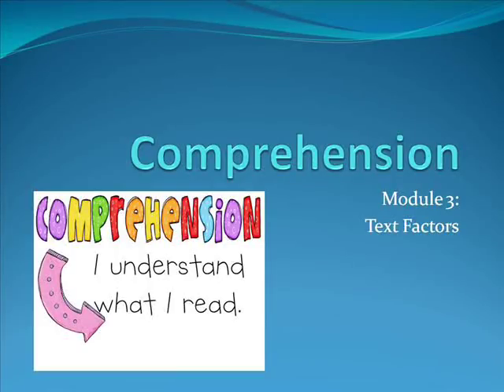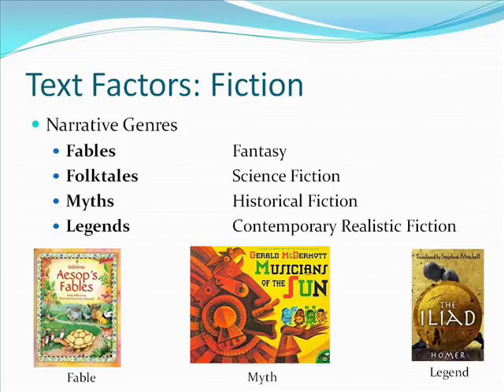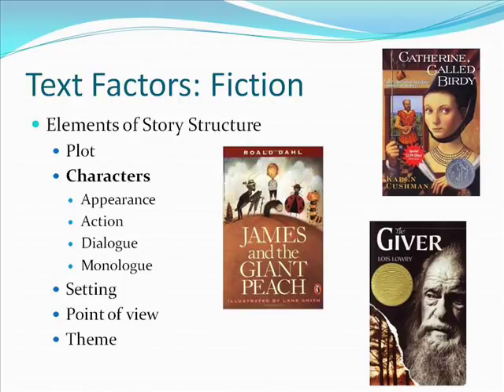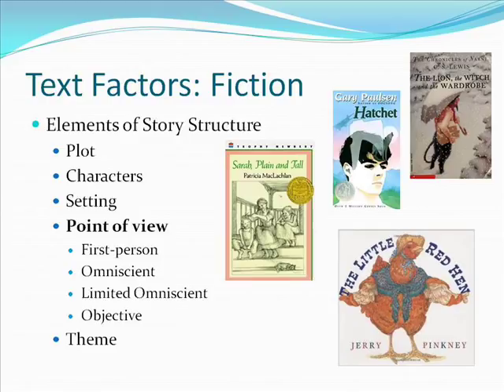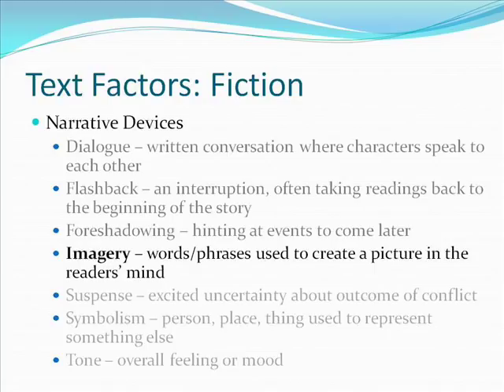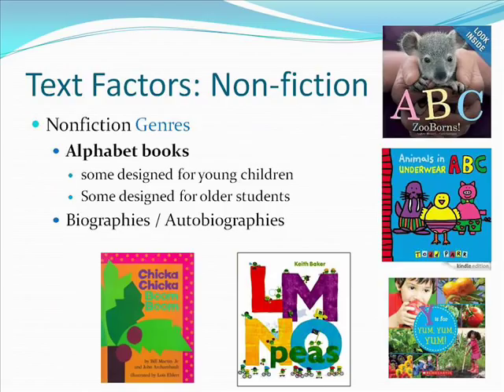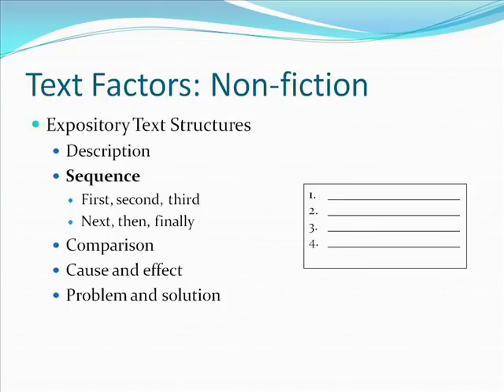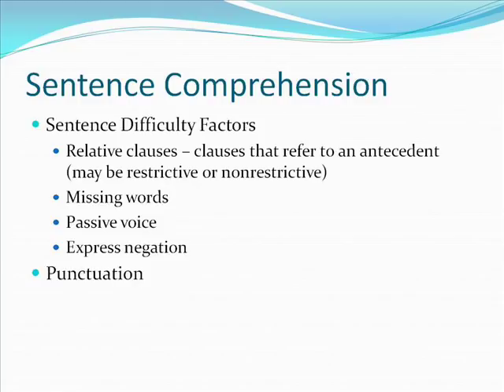Comprehension Module 3: Text Factors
A video lesson discussing comprehension text factors for elementary teachers and teacher candidates.

Timestamps
0:00 Introduction
0:14 Anticipation Guide
0:30 Comprehension Factors: Text
0:49 Text Factors: Fiction
10:29 Text Factors: Non-fiction
15:10 Sentence Comprehension
16:03 References
16:11 End Credits